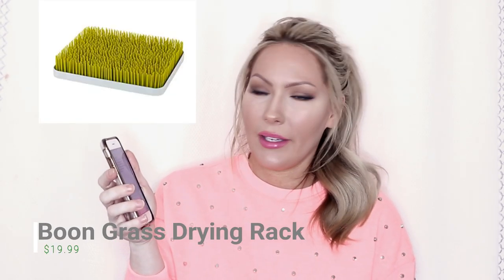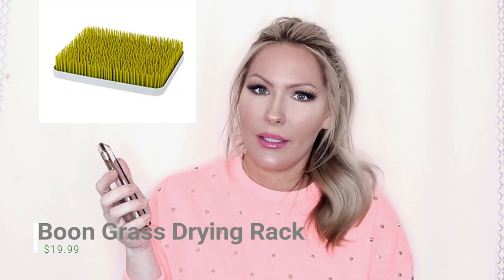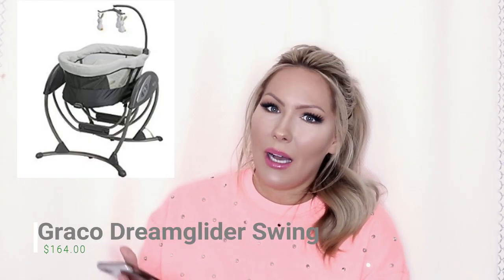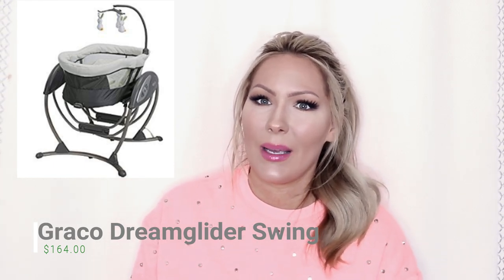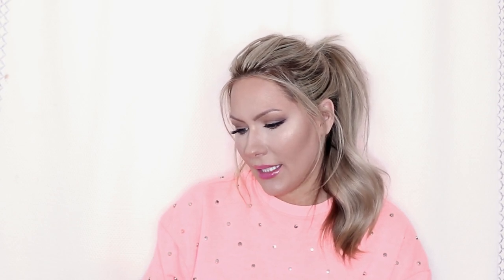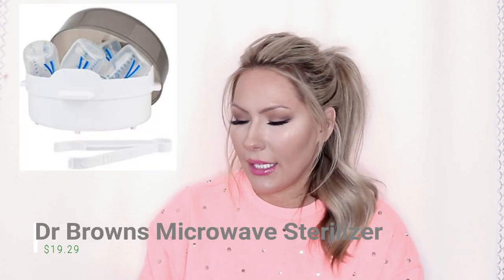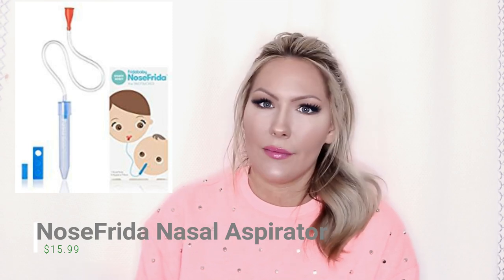Newborn Must Haves! | Top 6 Baby Products 2019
What to buy for your newborn!

Here's a quick video on our top 6 must have baby products that we literally use every day!

Boon Lawn Countertop Drying Rack

Graco Dreamglider Swing and Sleeper

Dr Brown's Bottle Sterilizer

Nose Frida Nasal Aspirator

Boppy Nursing Pillow

Diaper Genie

-Sandee Dee xOxO